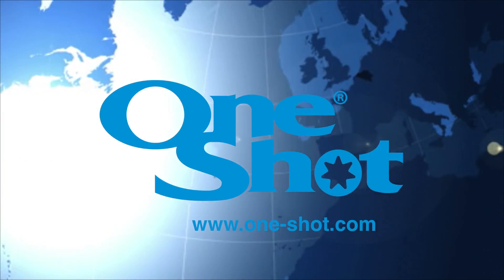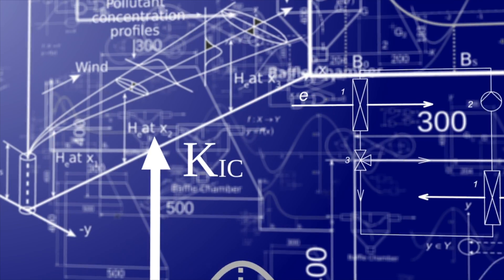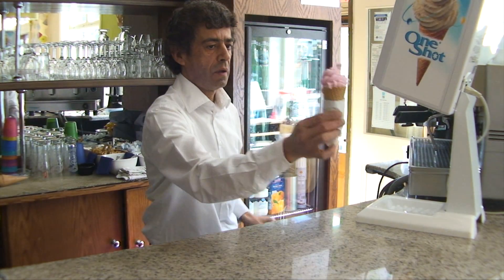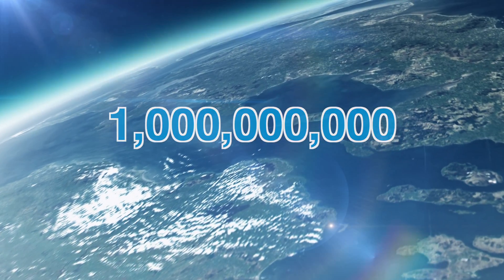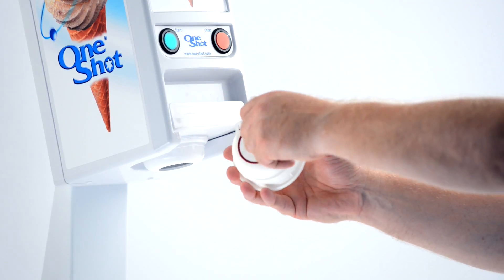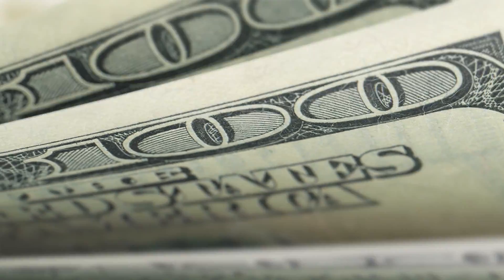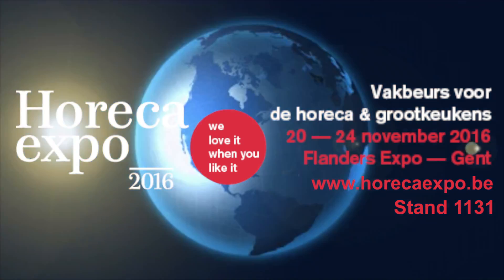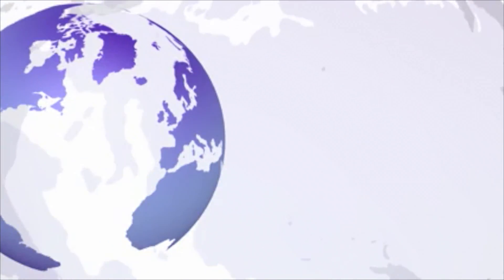Horeca Expo 2016 - One-Shot® Soft Serve Ice Cream & frozen Yogurt Pod Dispensers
The One-Shot® pod dispensing system will be appearing on stand 1131 at the Horeca Expo in Ghent this year. for further updates.